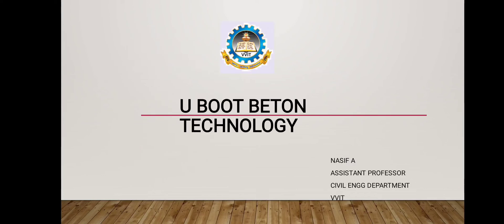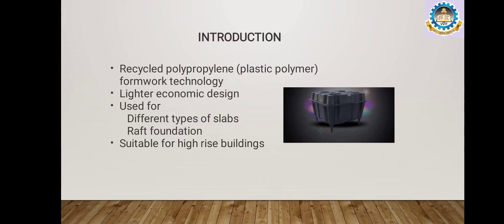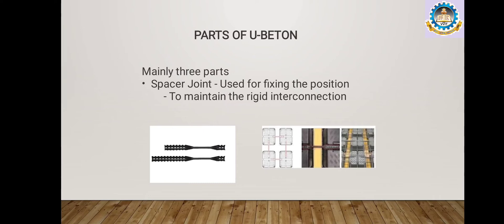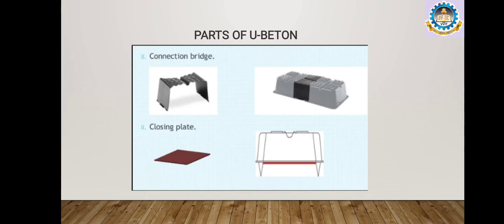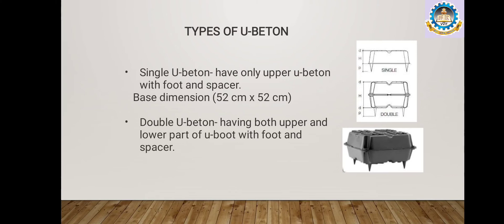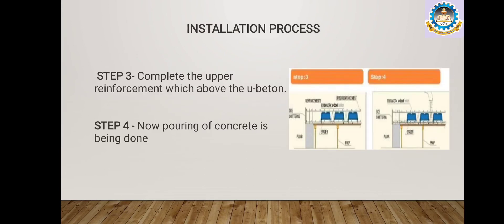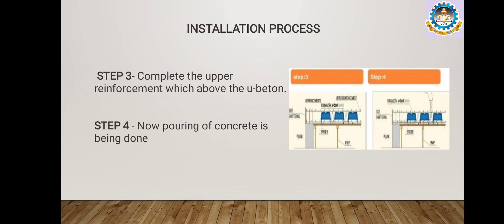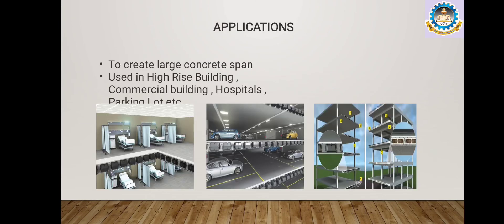Techtalk Sereis #80- Techtalk on " U Boot Beton Technology" By Nasif A, Asst. Professor, VVIT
Techtalk Sereis #80- Techtalk on " U Boot Beton Technology"
By Nasif A, Asst. Professor, VVIT